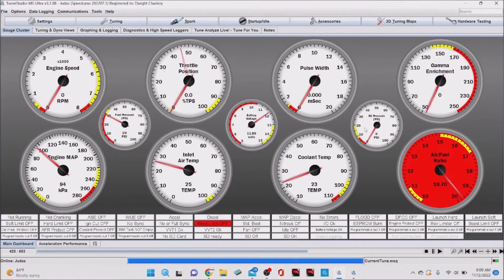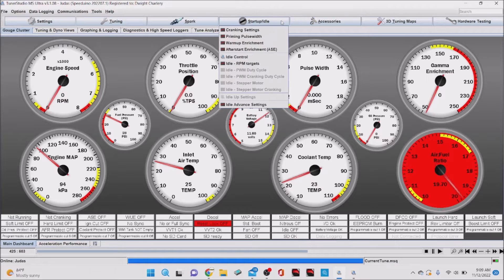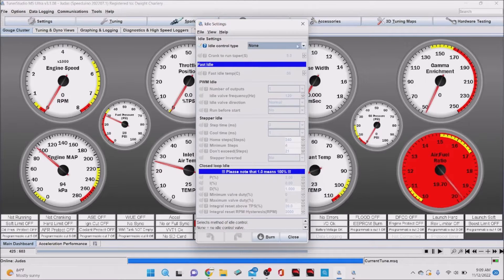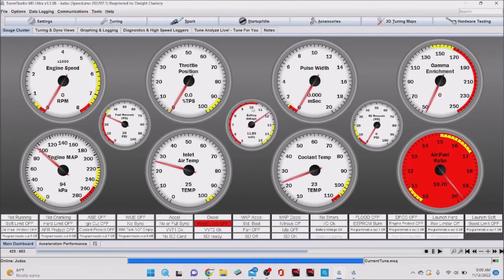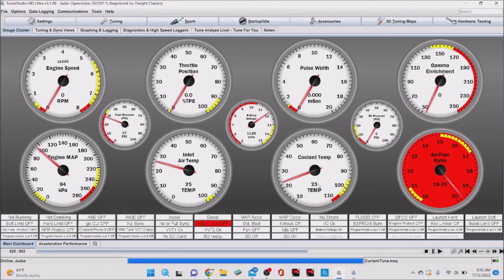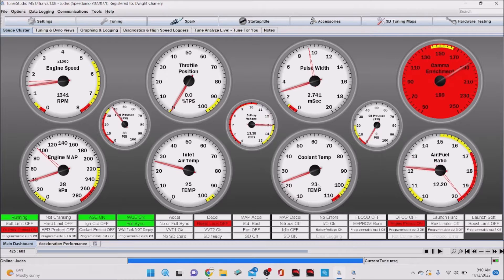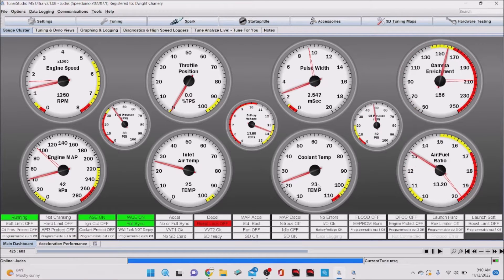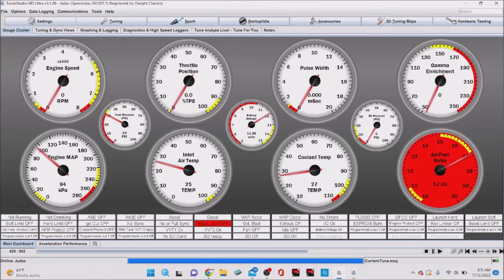Do You Need an Idle Air Control Valve to Cold Start ?